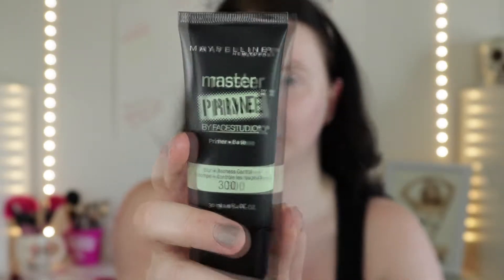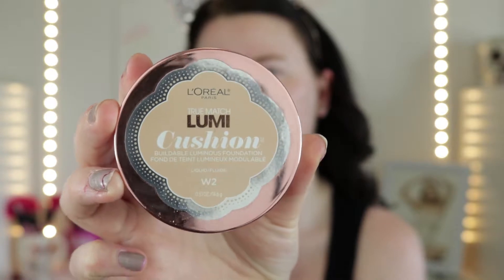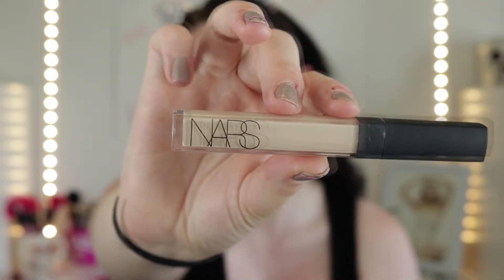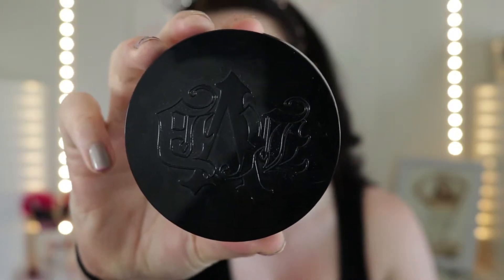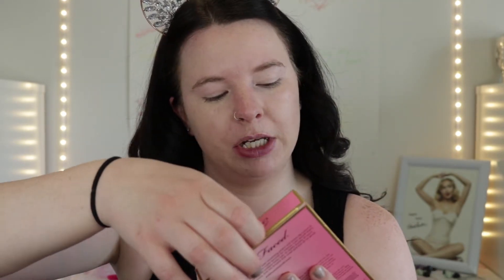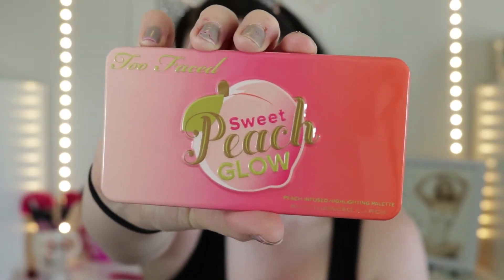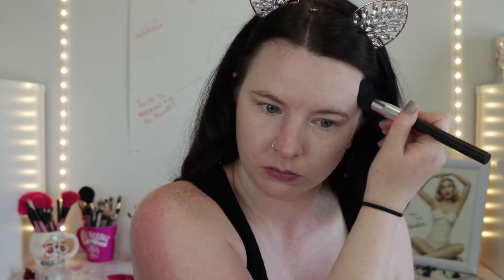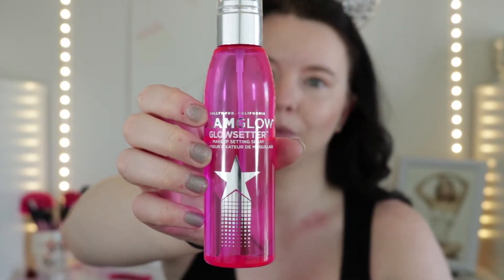GRWM: Natural Summer Makeup Vibes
Hey Friends!

It has been a while since I've done a video so today i wanted to dedicate it to do a whole bunch of videos!
Today I did a summer vibes kind of look, I hope you are enjoy it!